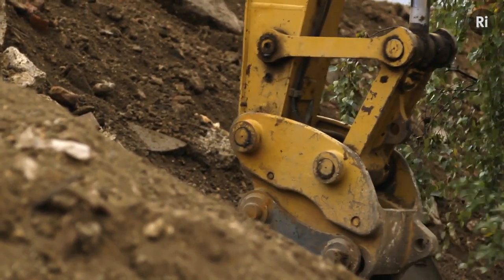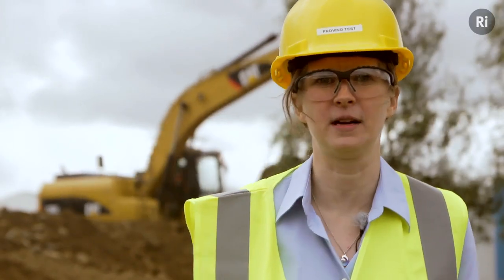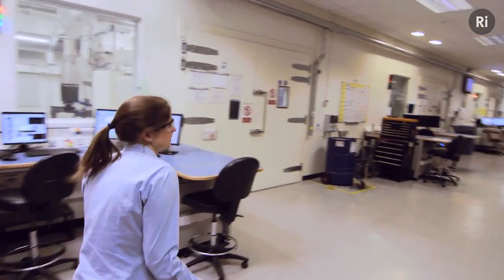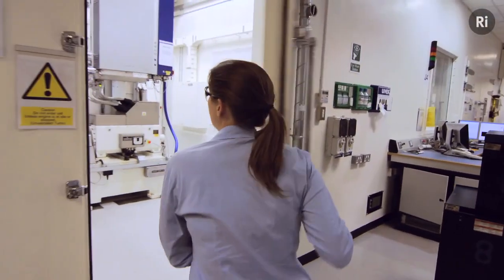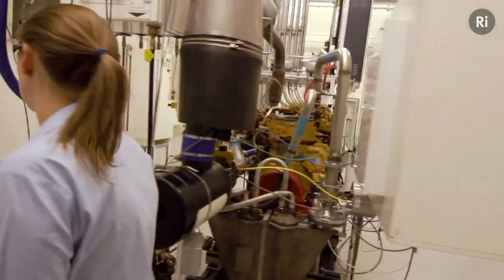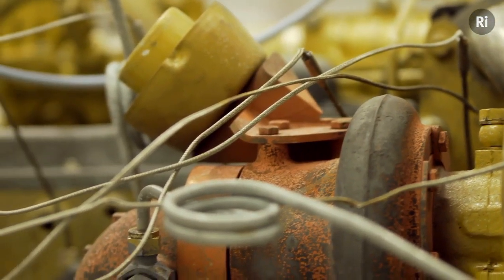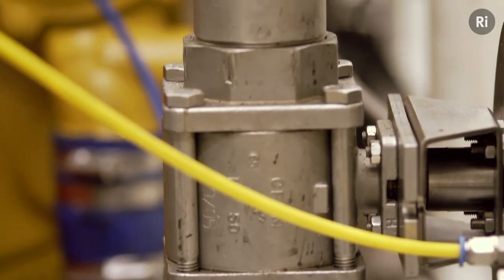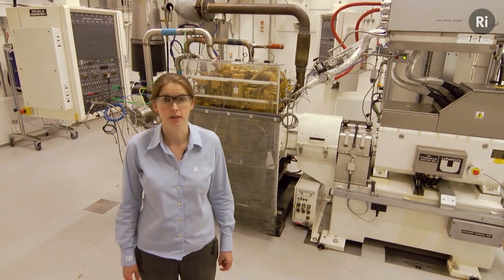Components: Testing at Caterpillar UK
Research Engineer Hannah Petto takes us behind the scenes at her workplace, the engine test facility of Caterpillar UK in Peterborough.

She enters an engine test cell to explore the development processes behind ensuring that huge diesel engines provide both optimum power and efficiency.

This film is part of a project funded by the Royal Academy of Engineering to develop the on camera  communication skills of engineers across the UK